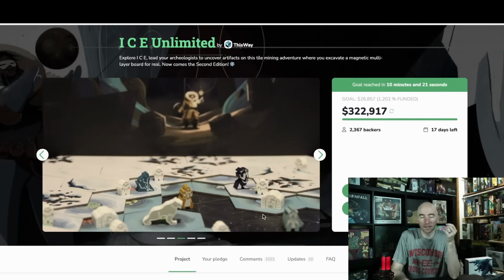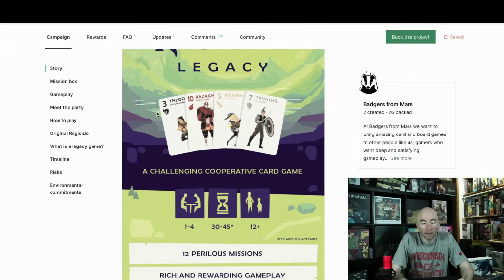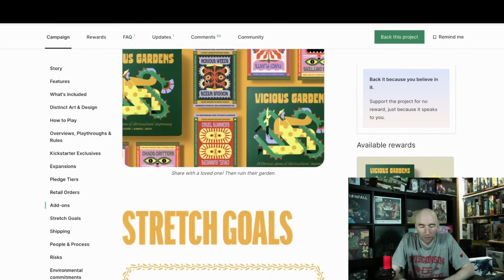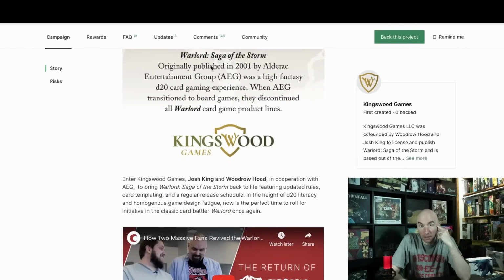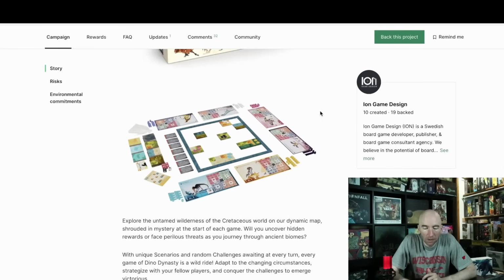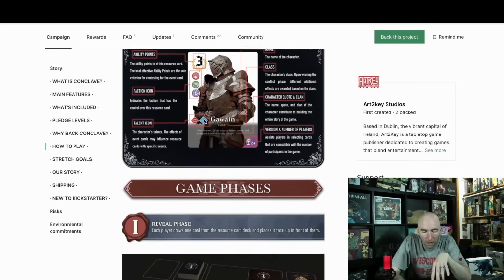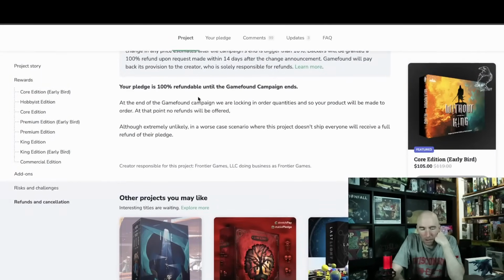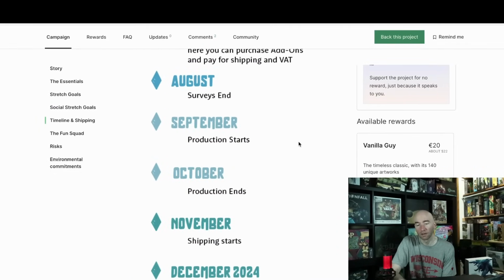Should You Back? Expert Crowdfunding ADVICE; 19 NEW Games in 40 MINUTES! S24E16!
Second week of the May month-ening.
ICE Second edition
Regicide Legacy
Dutch Resistance
and a couple dark horses to check out too.

I thought this was going to be a quiet week. An easy, short, not so many games week. Welll. guess what I eneded up doing a lot more of last night than I thought! Lots of small publisher indie games to along with things too as usual, and as usual, trying to cover as many as I can in as reasonable timeframe to do so.

Time Stamp:
00:00 - FRIDAY!!!
00:36 - ICE Second Edition/Unlimited
04:37 - Regicide Legacy
08:42 - Vicious Gardens
11:42 - Children of Morta
14:58 - Dutch Resistance: Orange Shall Overcome + Expansion
17:40 - Warlord Saga of the Seas
19”25 - Light Speed Arena
21:47 - Nanga parbat + expansion
23:32 - Dino Dynasty
25:37 - Toothead (I'm assuming that and not the other pronunciation)
27”37 - Spearsmen II
29:22 - Conclave
31:40 - Scrapbots
32:45 - Potion Crafter
33:26 - Eye of Zamrock: Invasion
35:29 - Without Our King
38:26 - Wordweaver Adventures
39:22 - Shackleton Series
40:01 - Fun guys
41:13 - Final Thoughts